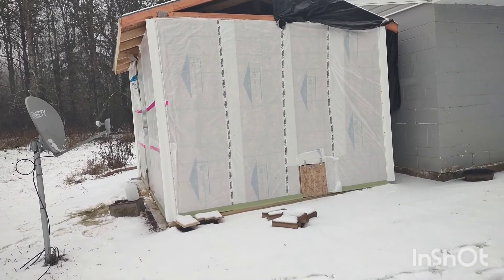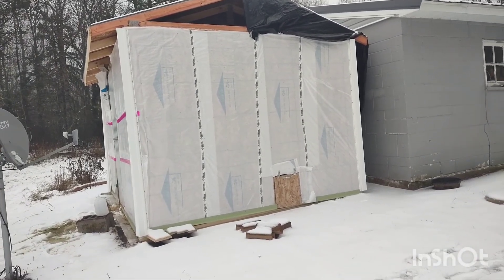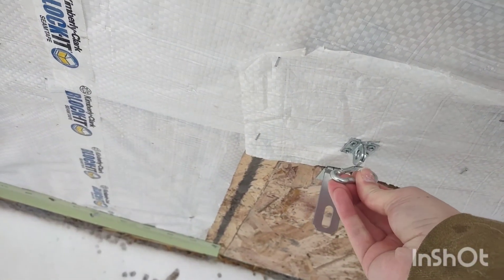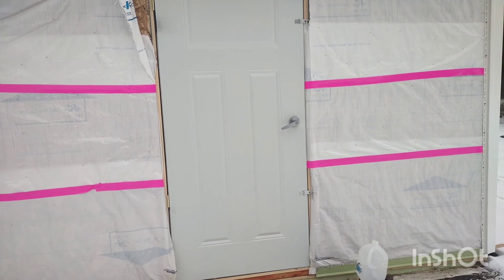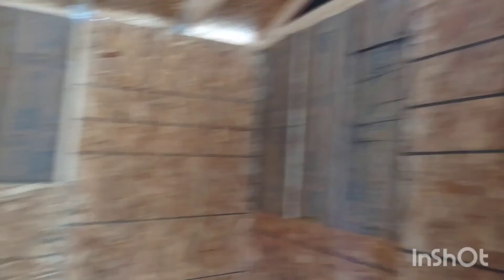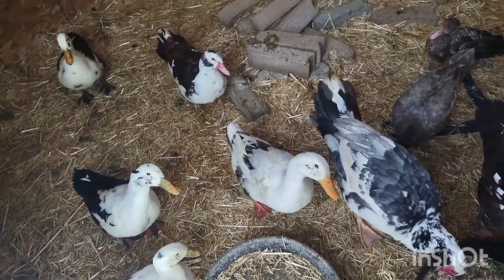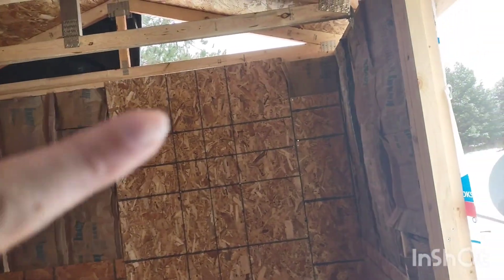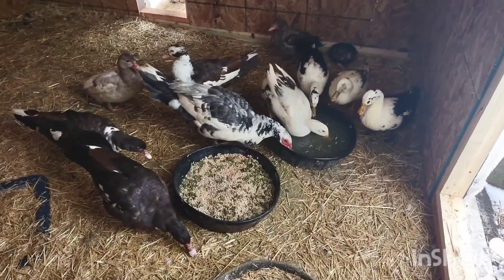Duck Coop Tour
Here's the coop! its been an exhausting few months building it 😂

If you're interested in how we built it, let me know and I can put together a video on how to build a duck coop!